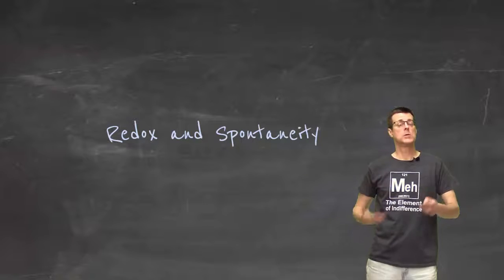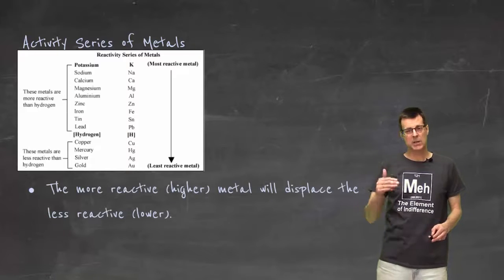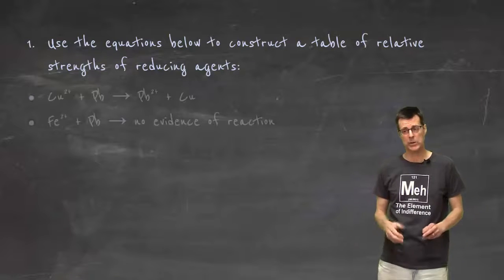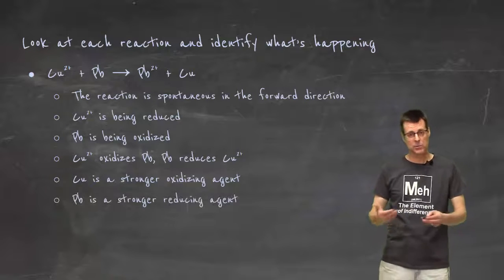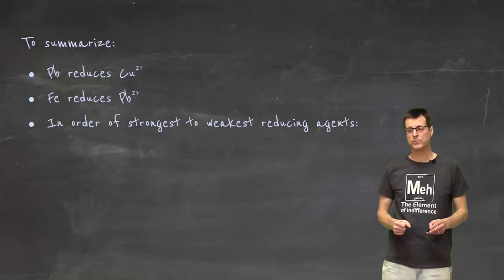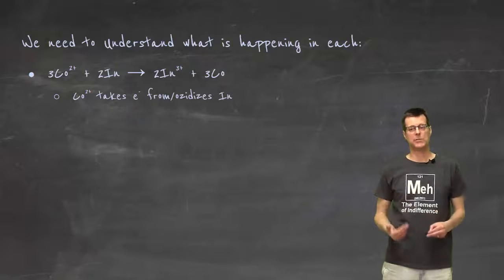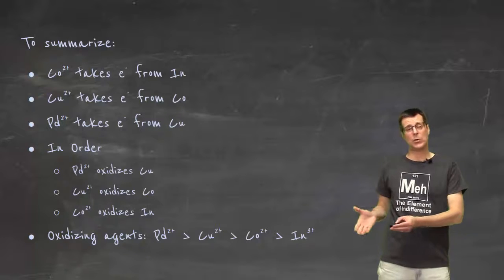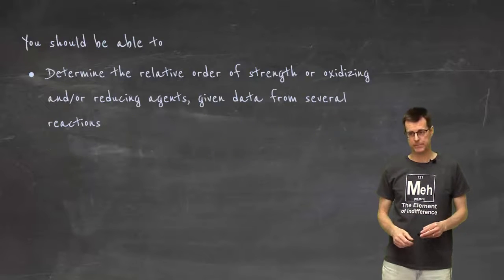Redox and Spontaneity